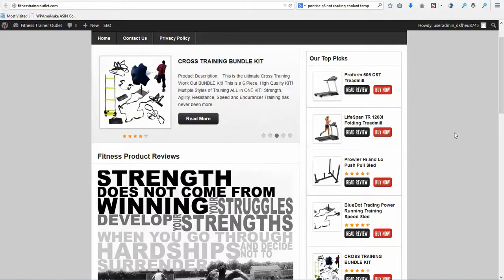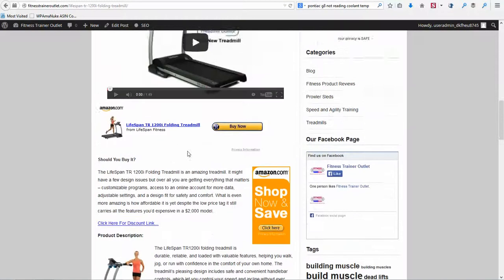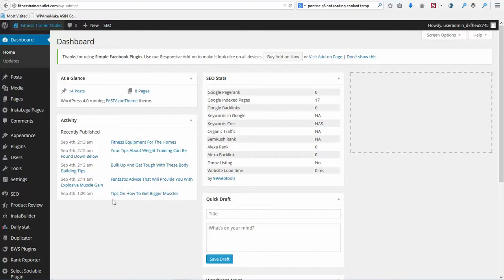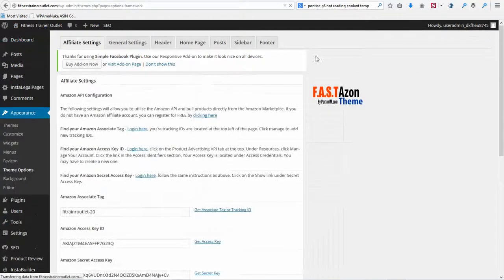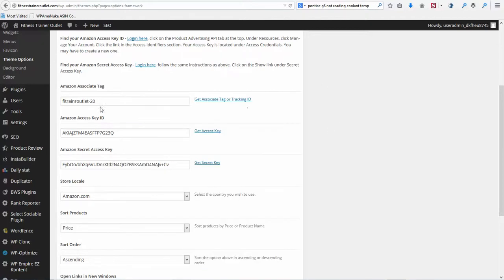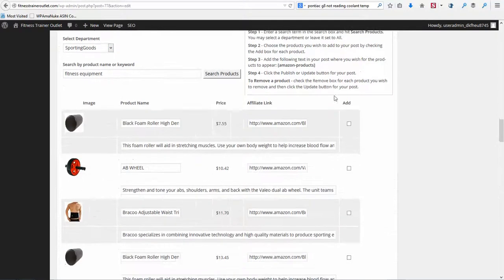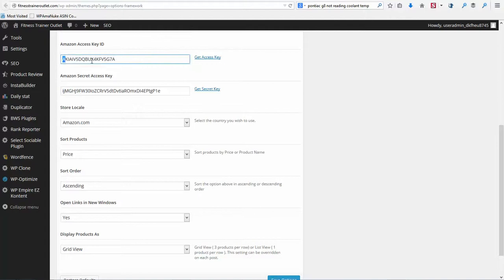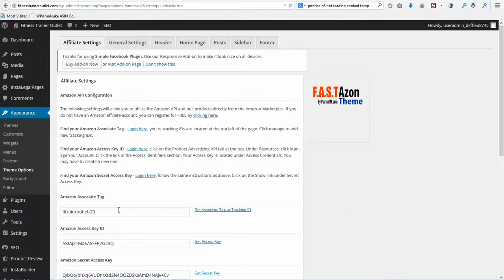Nestor fitness site bad amazon keys